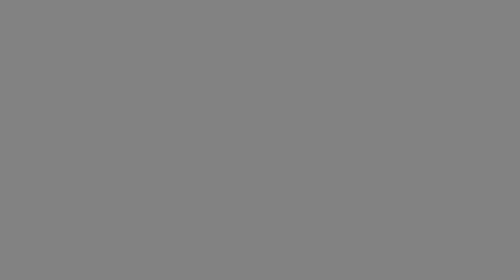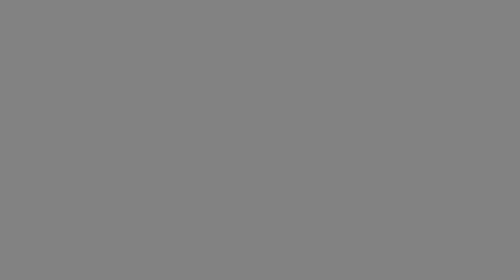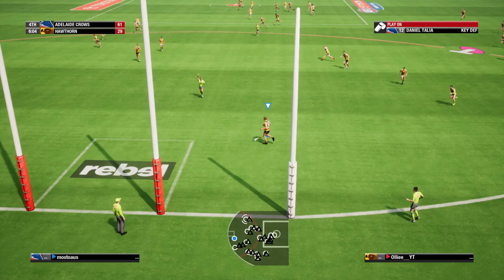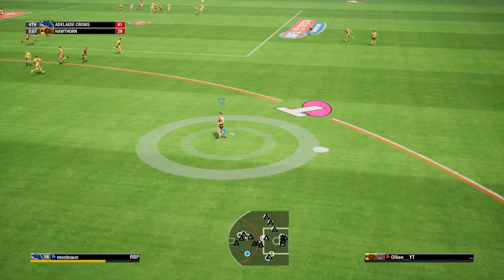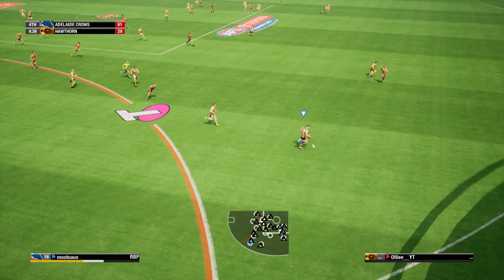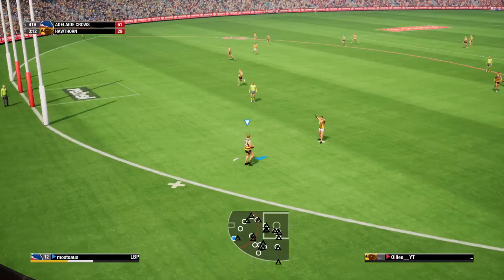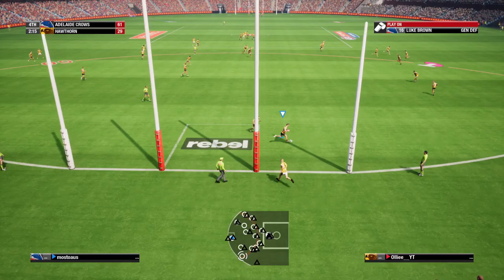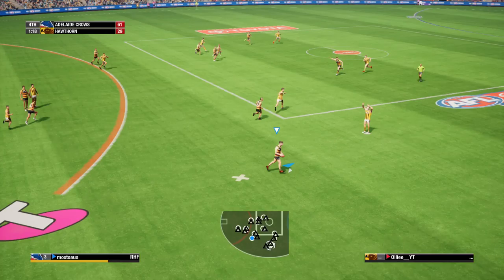Jarman Impey lets the game slip through his fingers!😱 AFL Evolution 2 on PS4 against Olliee__YT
Jarman Impey lets the game slip through his fingers!😱 AFL Evolution 2 on PS4 online gameplay against Olliee__YT.